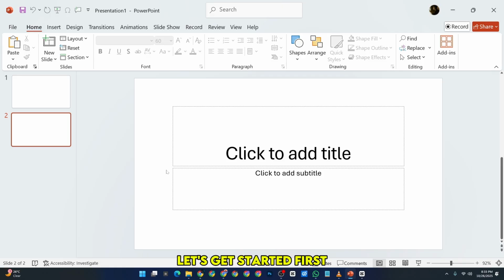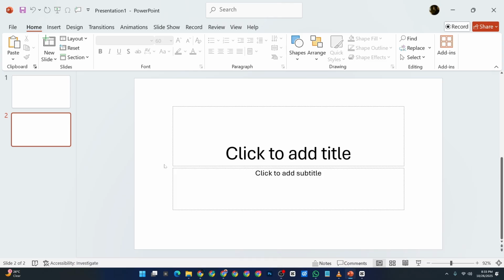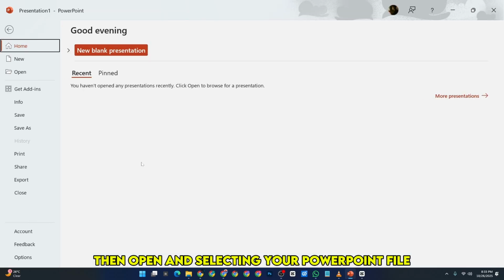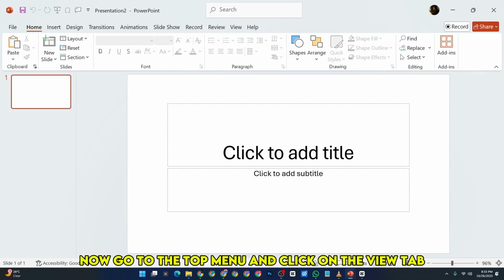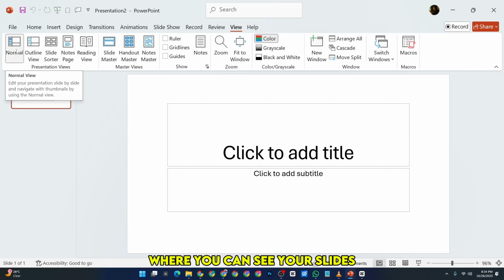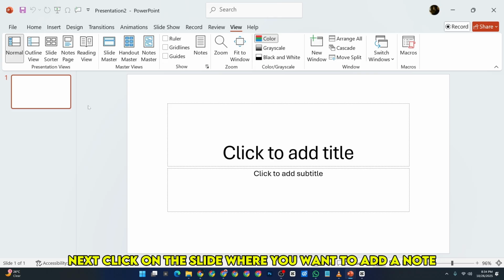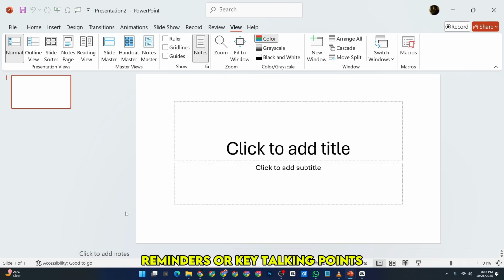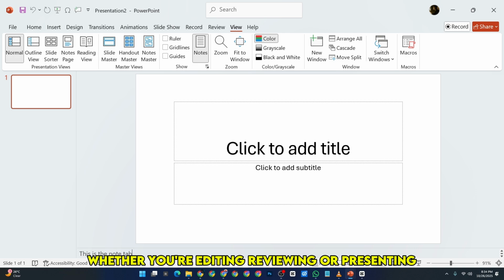How To Take Notes Directly On Powerpoint Slides - 2026 (Quick Tutorial)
How To Take Notes Directly on Powerpoint Slides
In this video, you will learn how to take notes directly on PowerPoint slides easily and efficiently. Discover tips to annotate your slides, highlight important points, and organize your ideas without leaving PowerPoint. Whether you're preparing for a presentation or studying, these methods will help you write notes on slides quickly and keep all your information in one place.